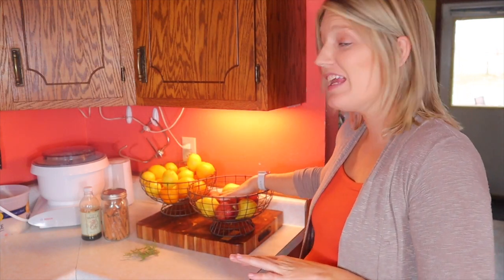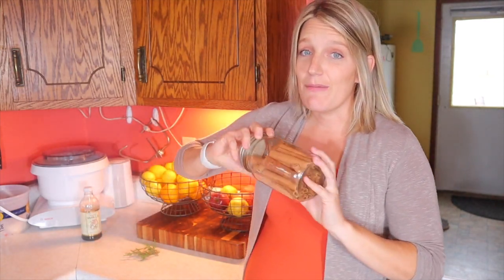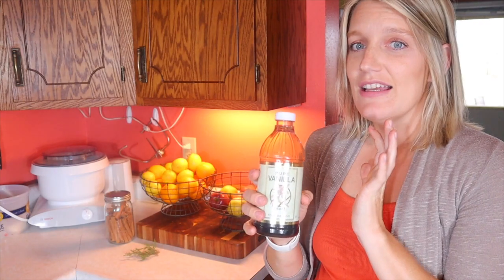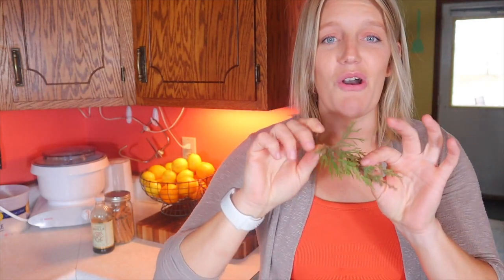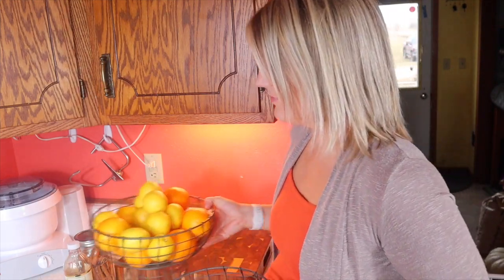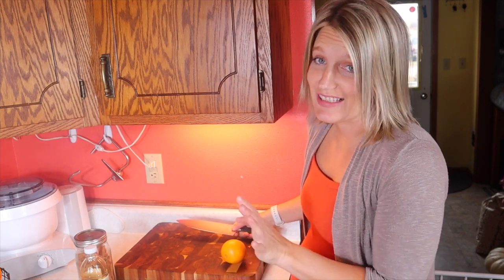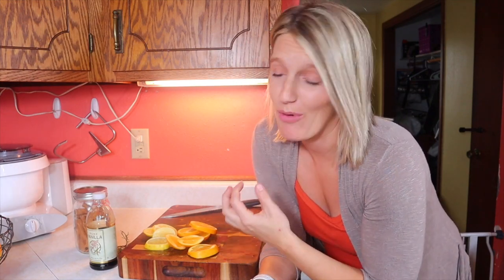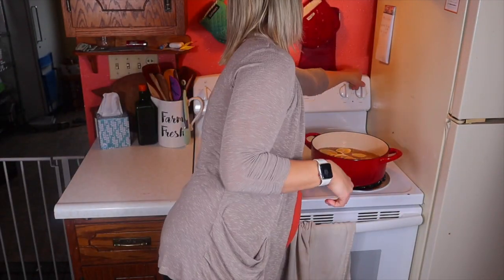SIMMER POT AKA STOVETOP POTPOURRI | how to make a simmer pot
Simmer pot recipes can make your home smell phenomenal without artificial fragrances that candles bring.